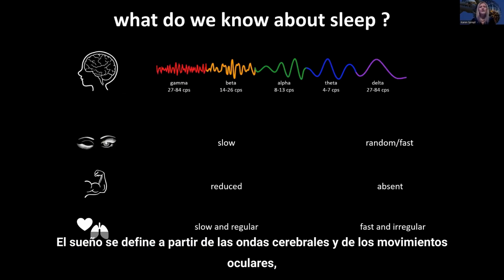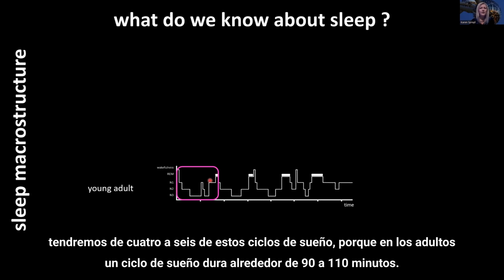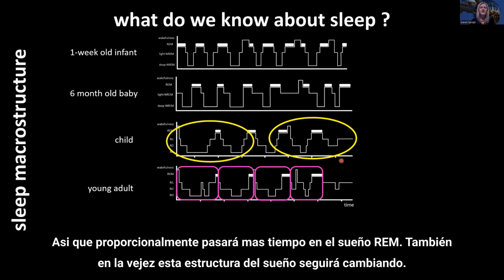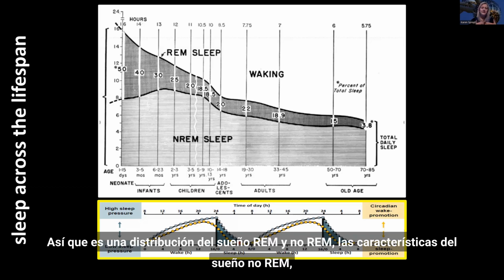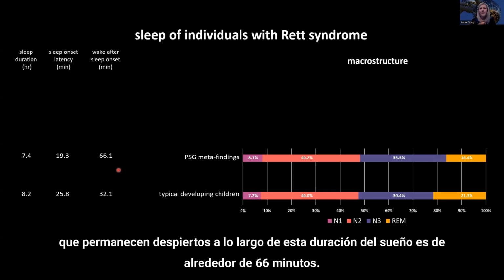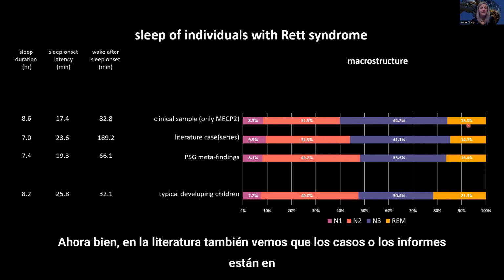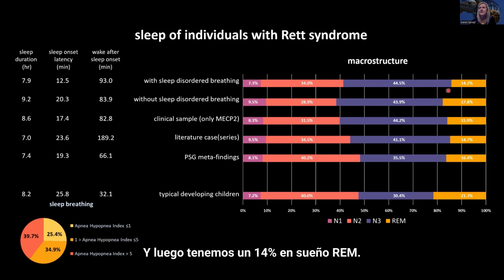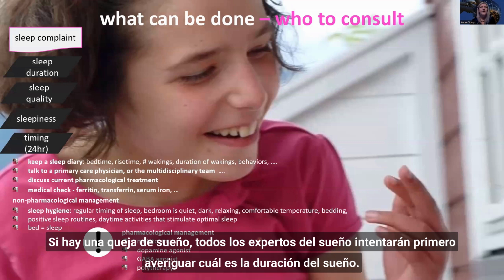"I Can’t Get No Sleep…" ~ Karen Spruyt [SPANISH SUBS]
Talk recording from the Rett Syndrome Europe (RSE) Network Support and Research Meeting, which took place on Friday 17th and Saturday 18th March 2023. This conference was held in-person in Budapest, Hungary, with simultaneous satellite meetings across Europe (United Kingdom, The Netherlands, Georgia, Serbia, Turkey and Croatia), as well as the option to join online.

The talks have since been subtitled in Spanish, German, Ukrainian, Finnish and Italian.